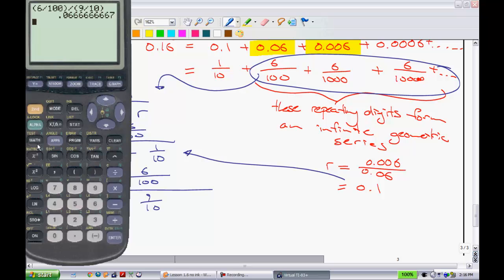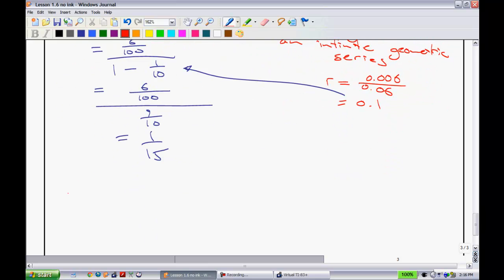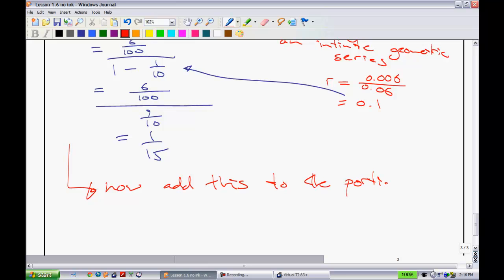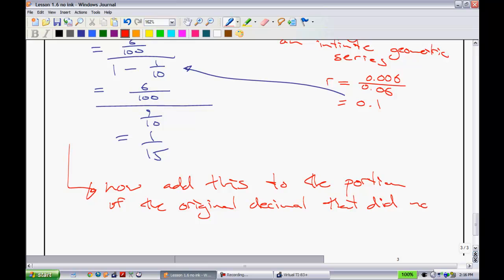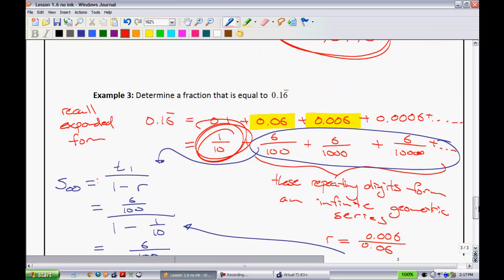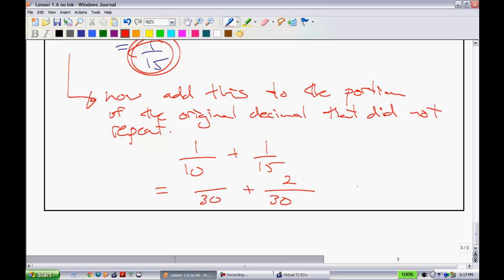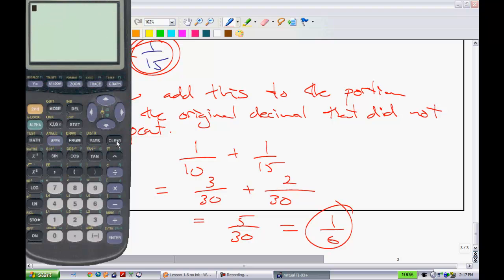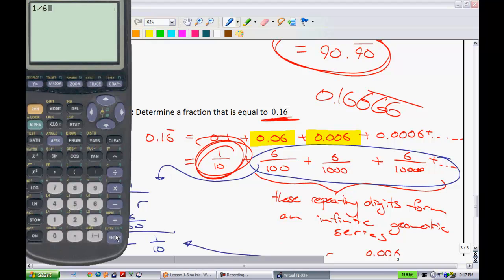Pre-Calc 11 - Lesson 1.6 (Part 2)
Infinite Geometric Sequences